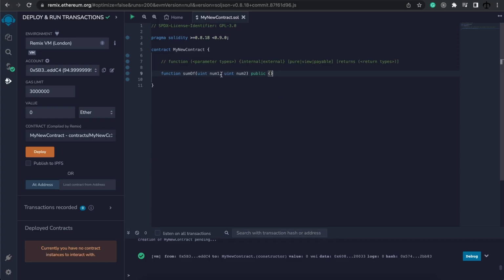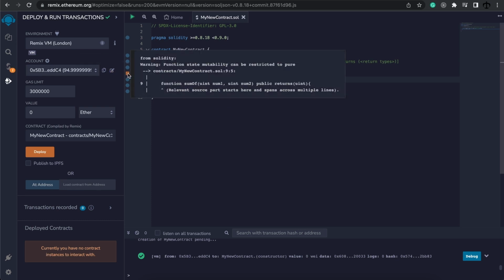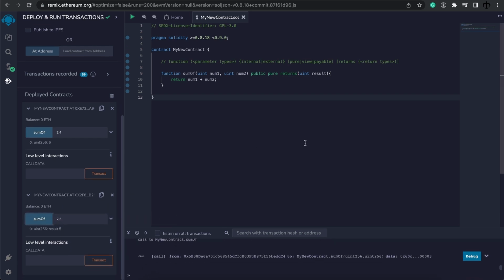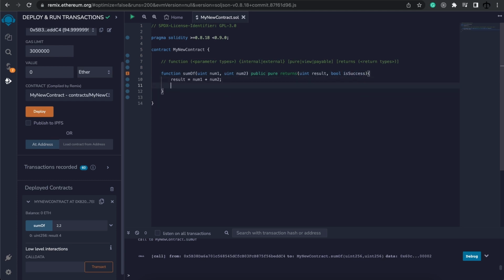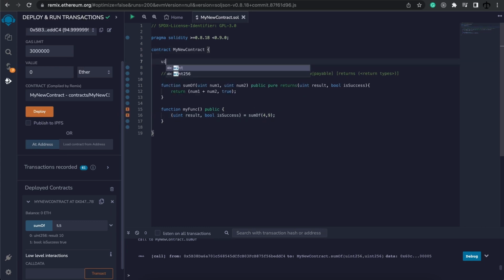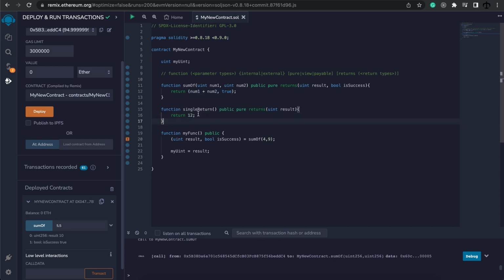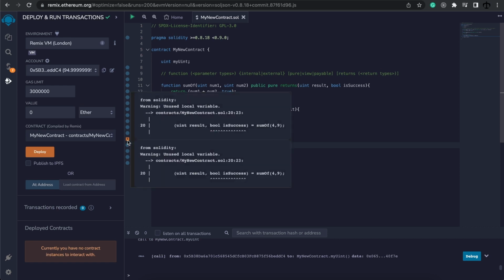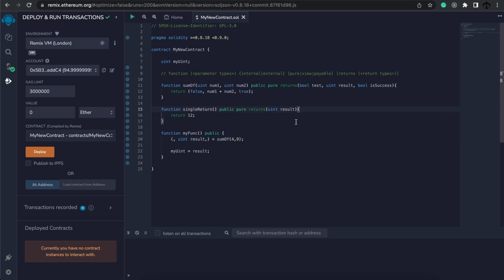Function returns - EVM based Blockchain Development (Ethereum) 101 part 32